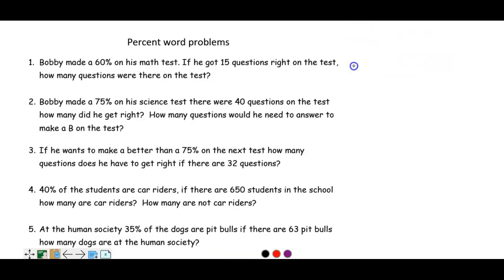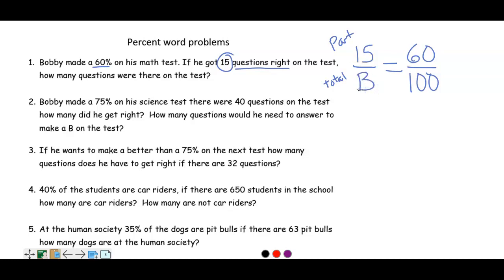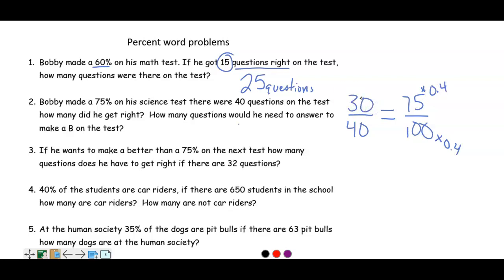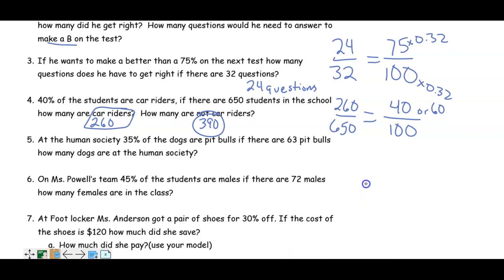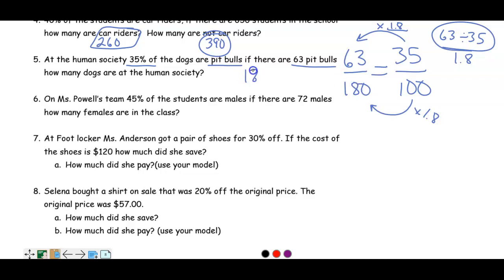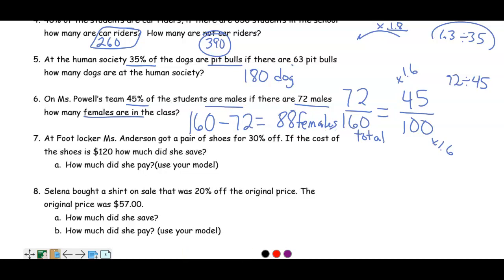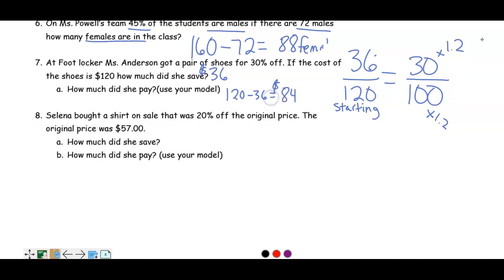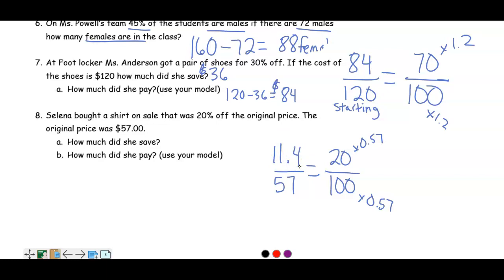Percent Proportion Problems